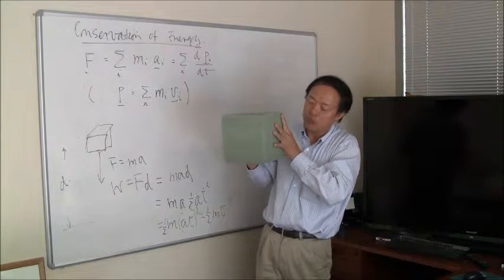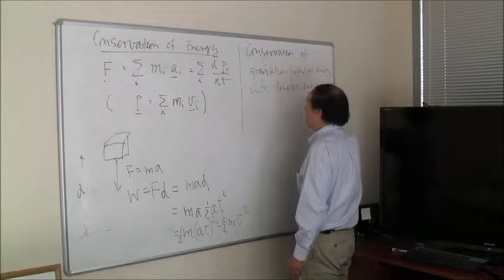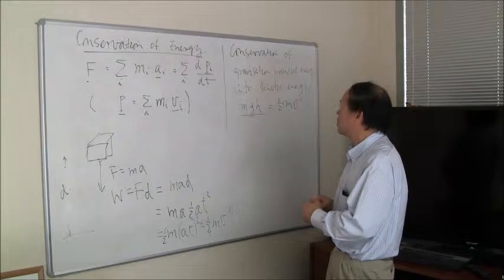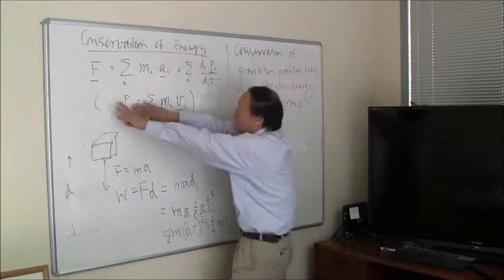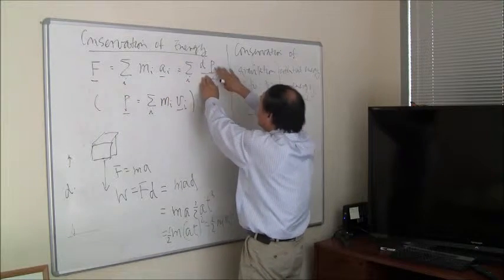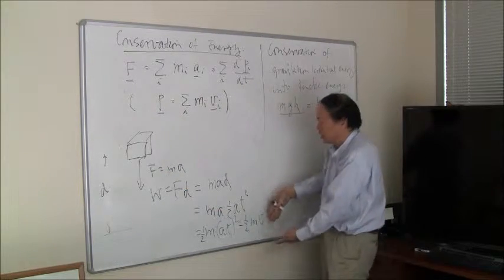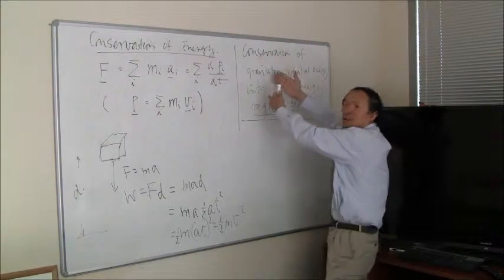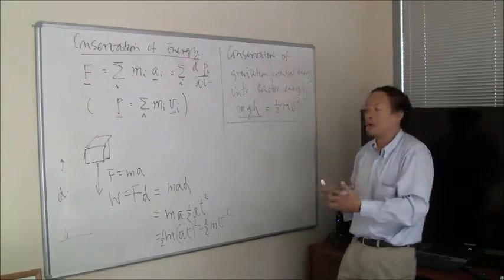Conservation of Energy EN5-2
We derive Conservation of Kinetic Energy for Elastic Collision .Conversion of Energy obeys Energy Conservation